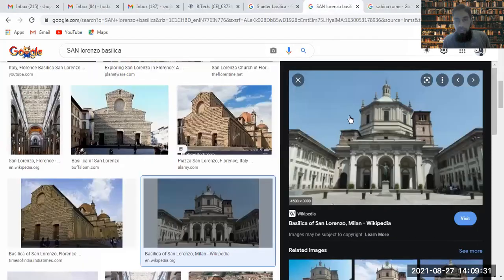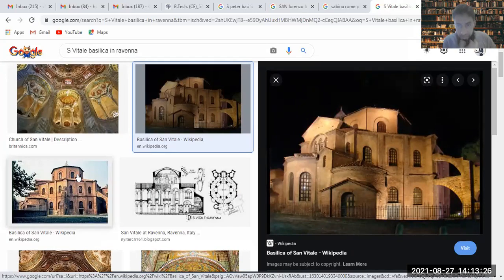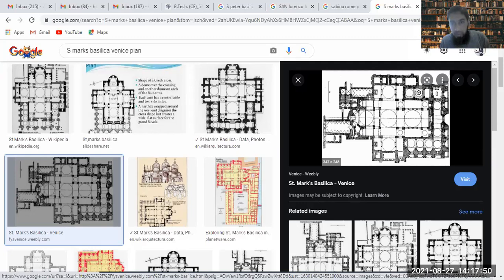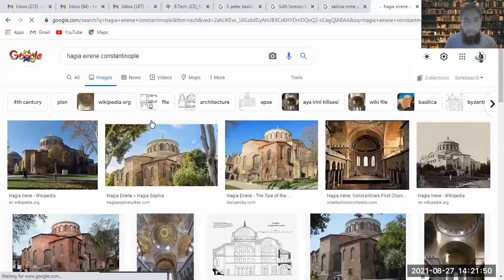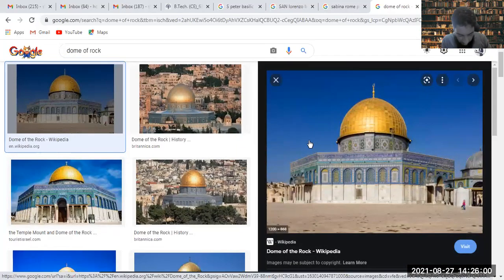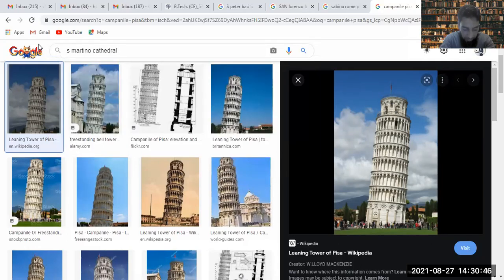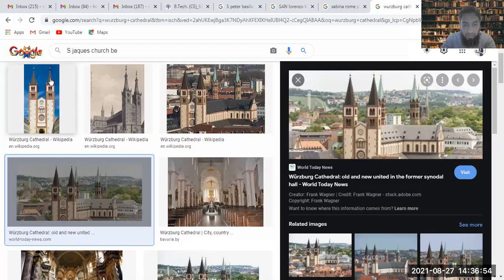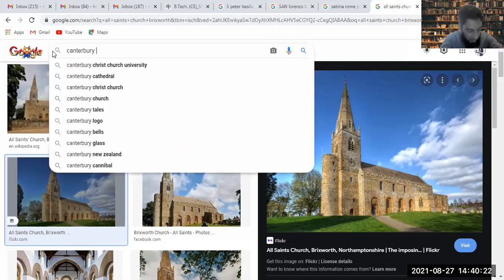Architecture Lecture 4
Ancient to Medieval/Classical Architecture of Romans and Europe